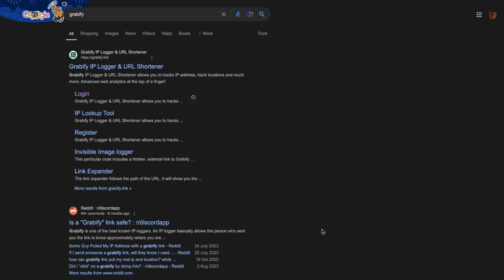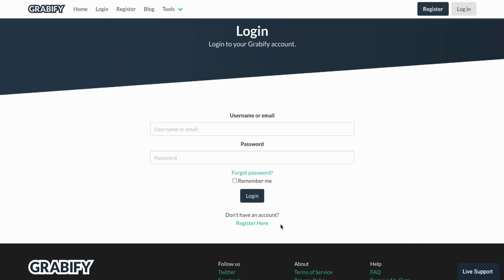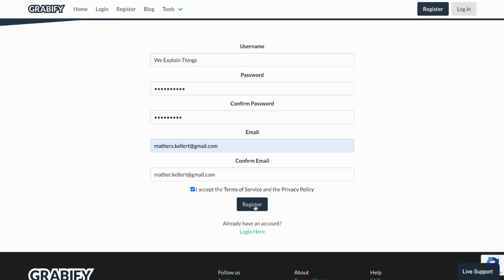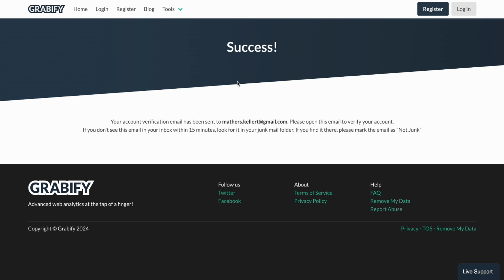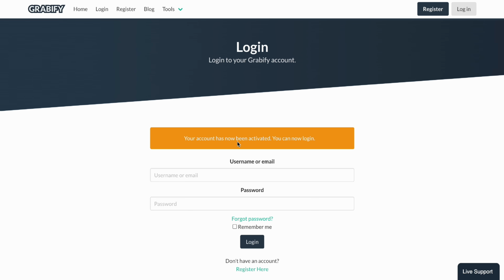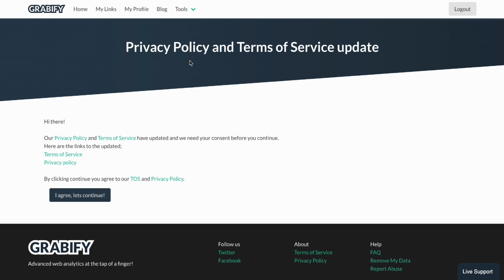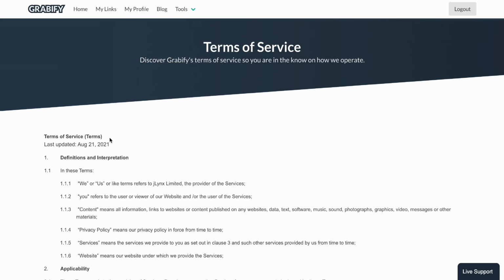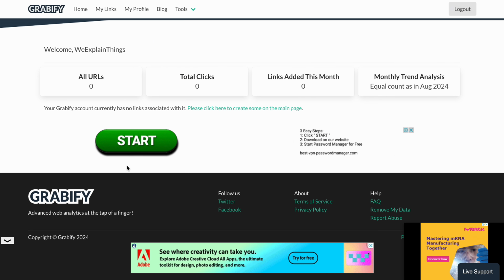How to Make Grabify Account